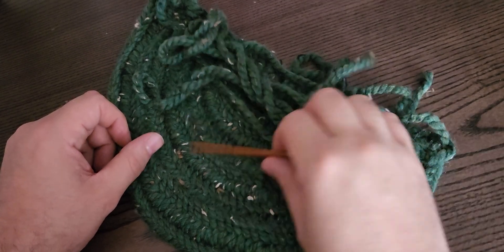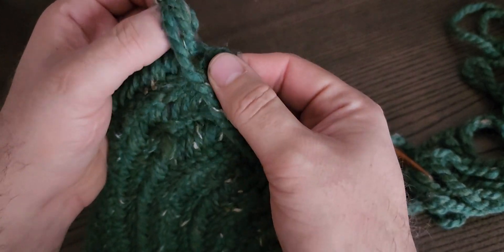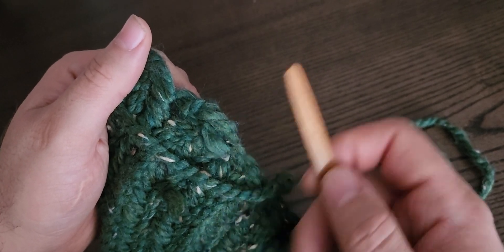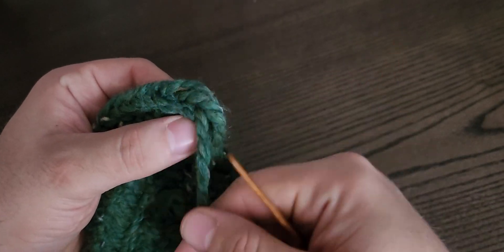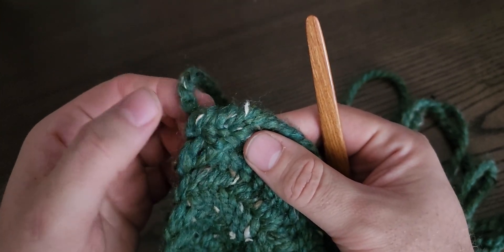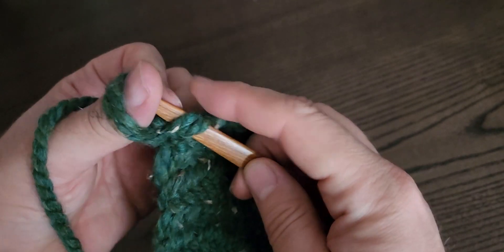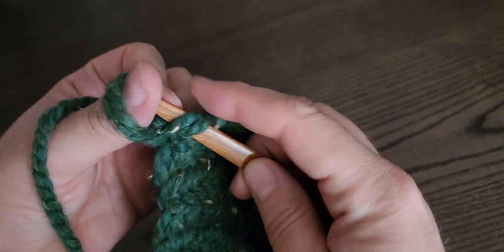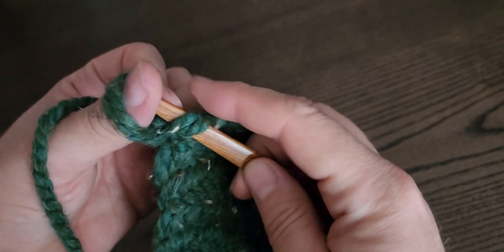Rosebud Selvedge for Nalbinding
needlebinsing
nålbinding
nalbinding
naalbinding
nålebinding
nålbindning
nadelbinding
neulakinnas